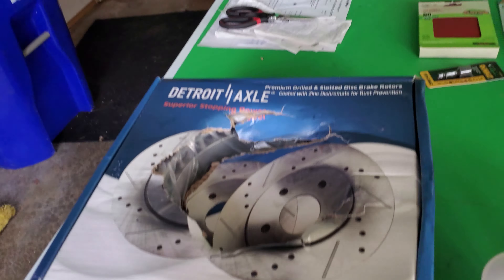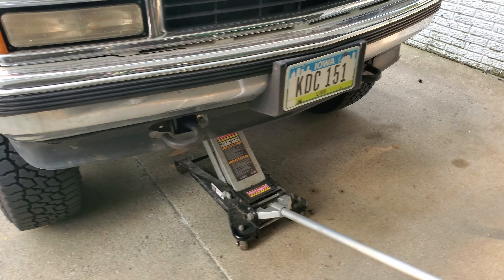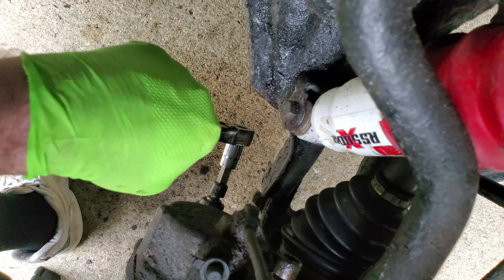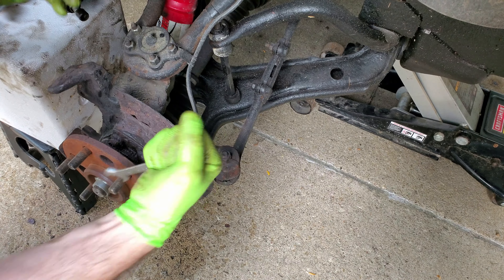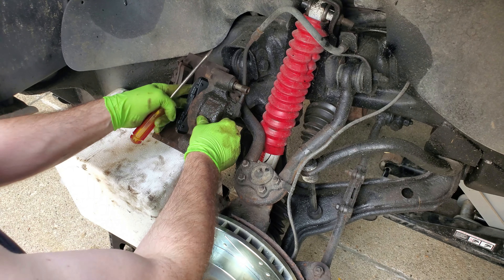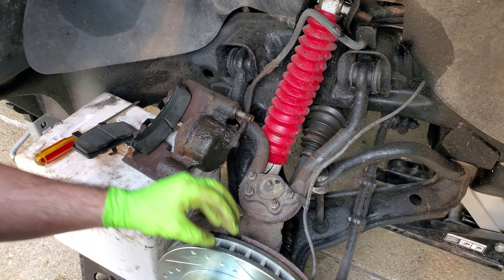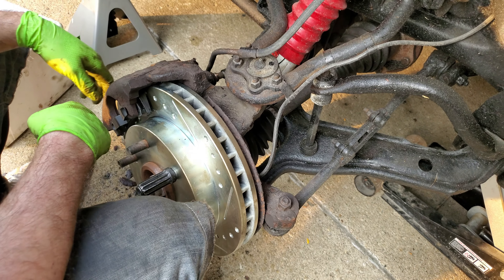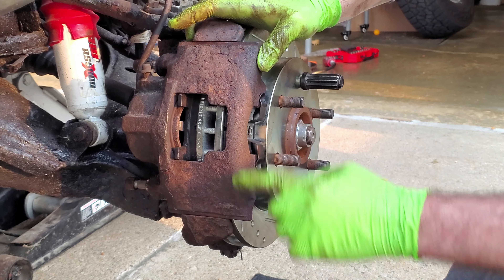Replace Front Rotors n Brake Pads (97 Chevy K1500)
My 1st time ever doing this...Had my share of mistakes but overall i gained about a 25% improvement in braking performance (still not perfect)